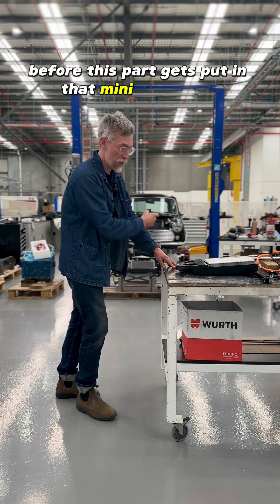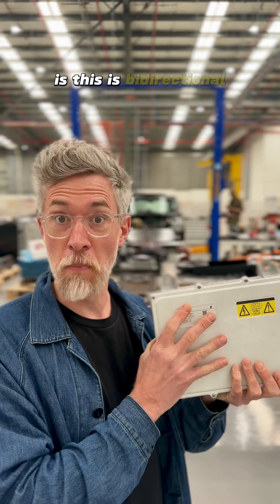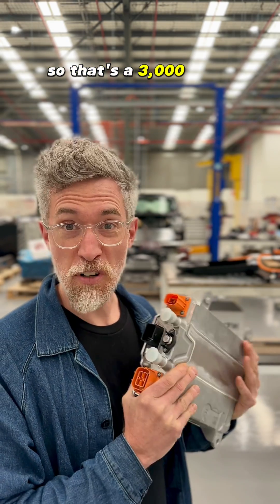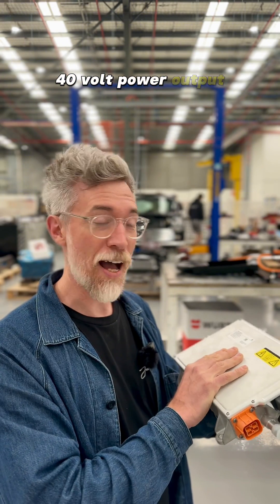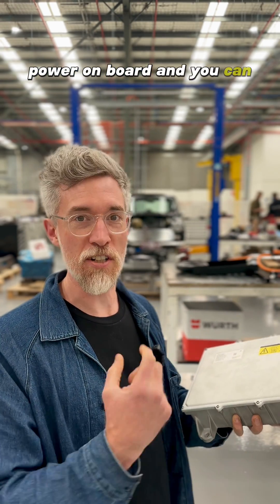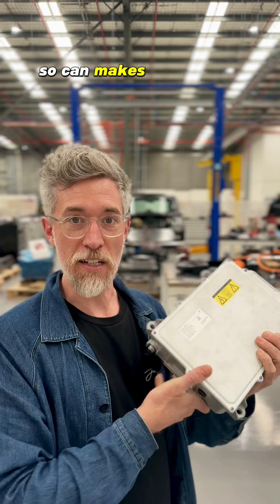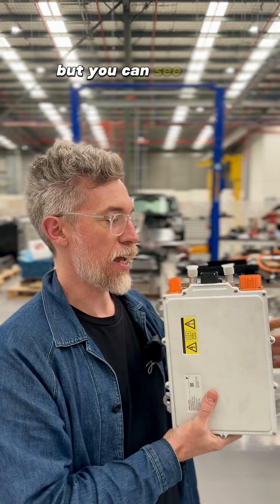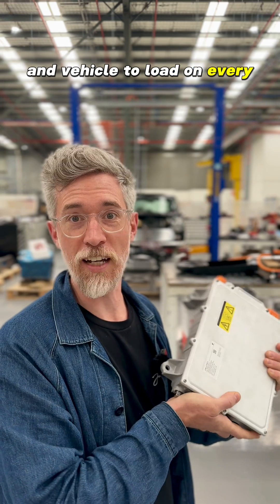Bi-Directional EV Charging (V2L) now on all our conversions